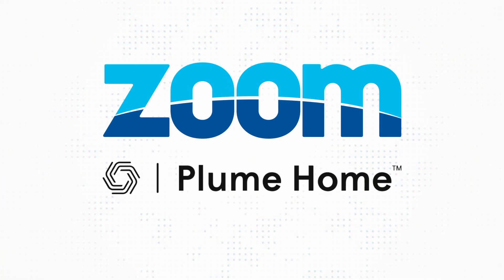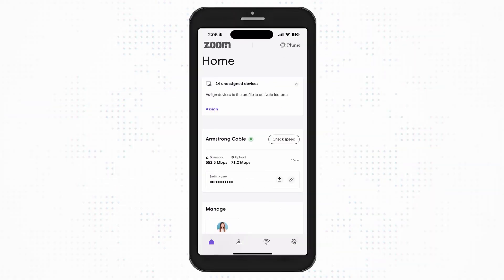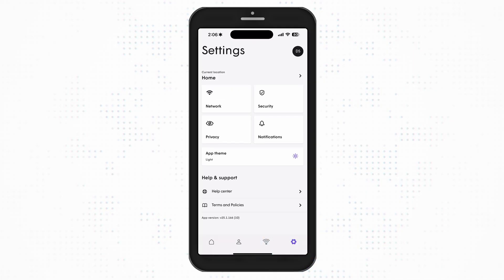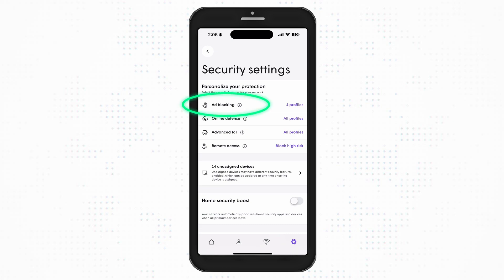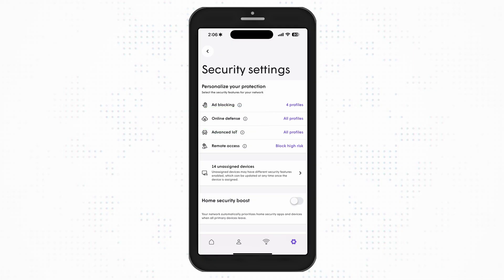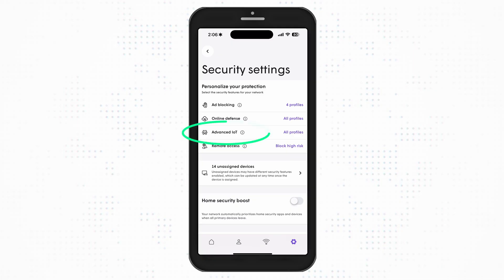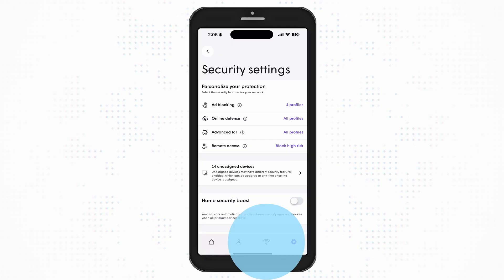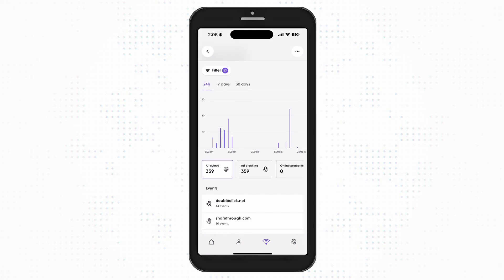Armstrong Answers: Plume Home™ Security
Find out how to enable the real-time security features that come with Zoom internet, right inside the Plume Home™ app!